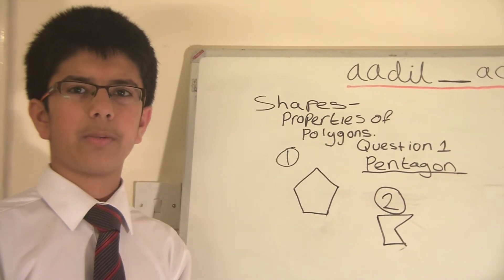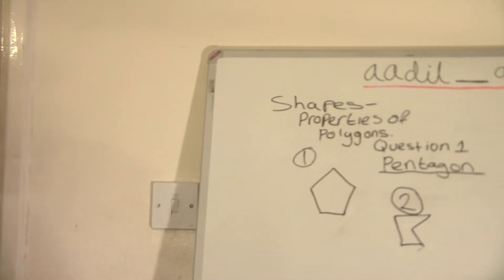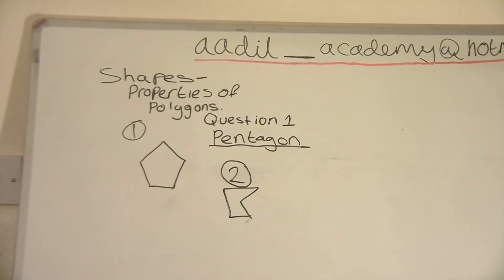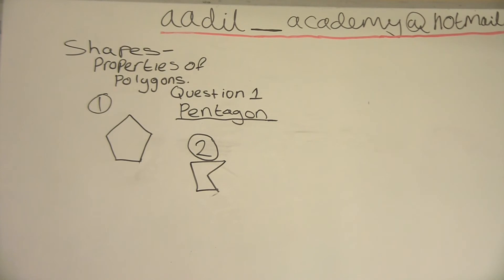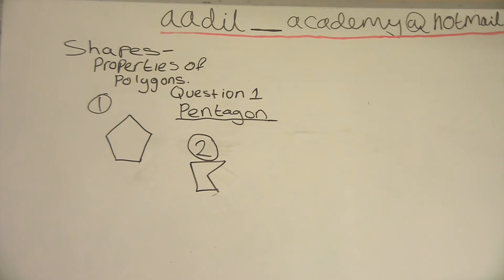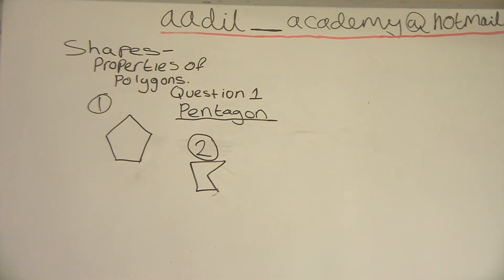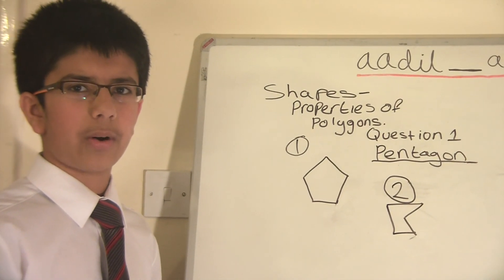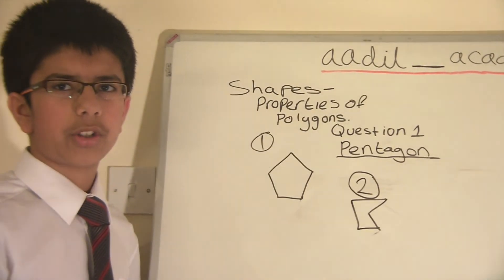Aadil Academy - Shapes - Properties of polygons - Question 1